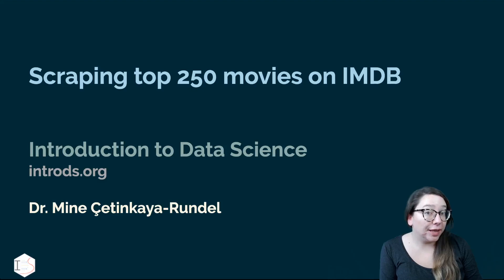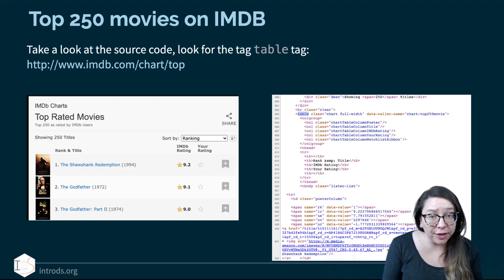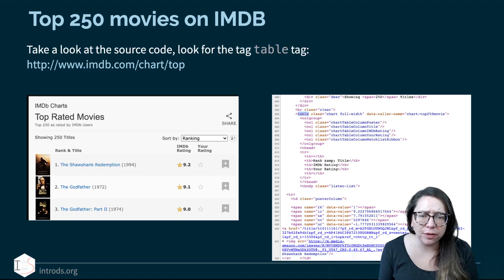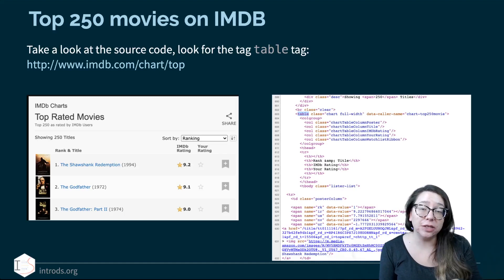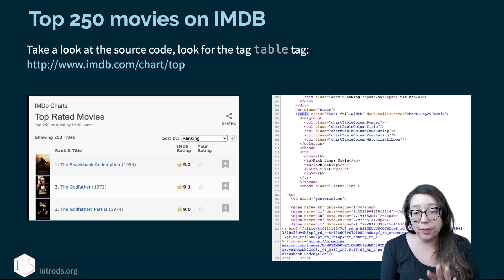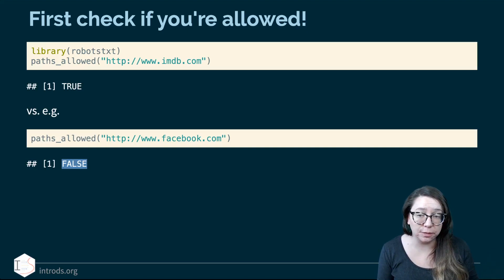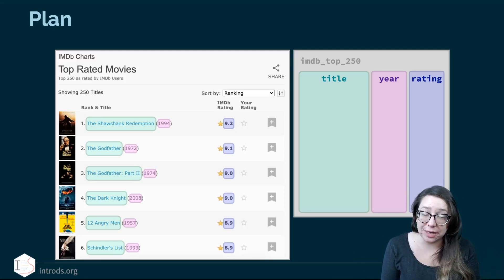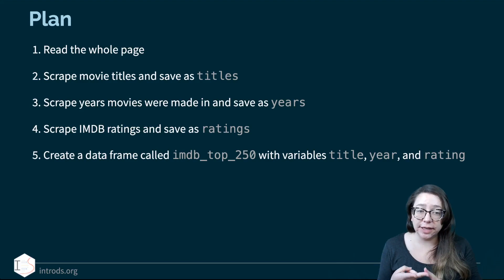IDS - Week 06 - 03 - Scraping IMDB Top 250